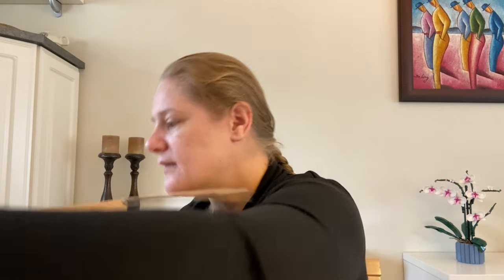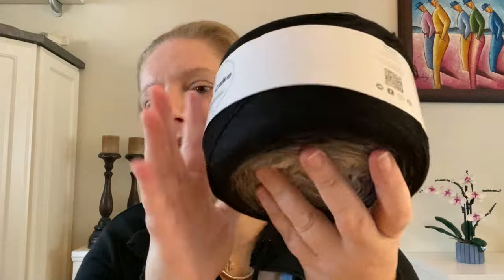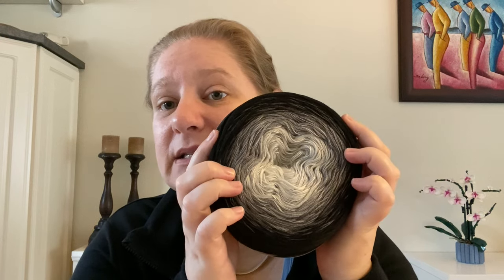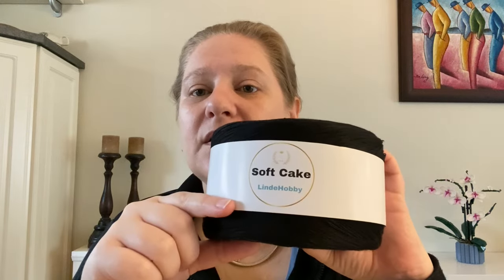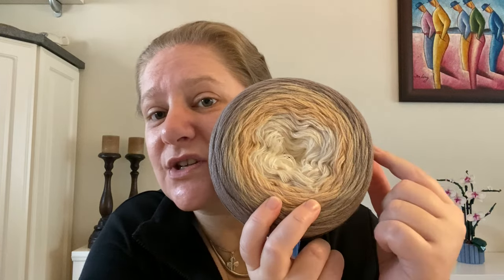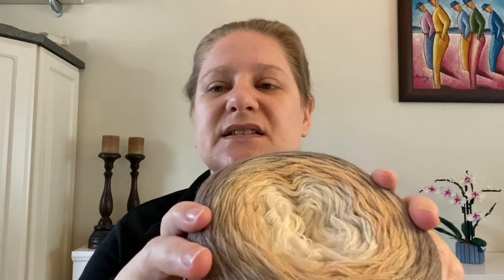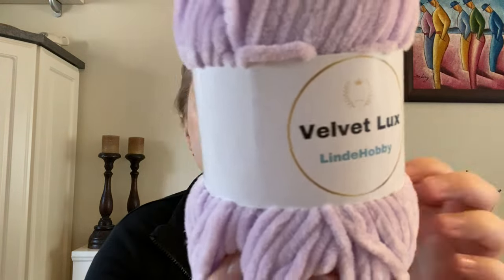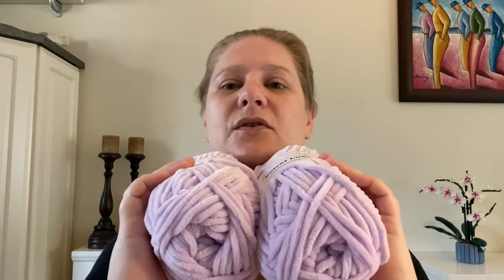"Yarn Haul, a LindeHobby unboxing with Cake & Velvet yarns!"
New yarn – new ideas! My eighth official yarn haul video from Linde Hobby, a Danish yarn company with a Dutch webshop. I'm sharing with you my full haul of LindeHobby Soft Cakes, LindeHobby Woolly Cakes and LindeHobby Velvet Lux yarns.